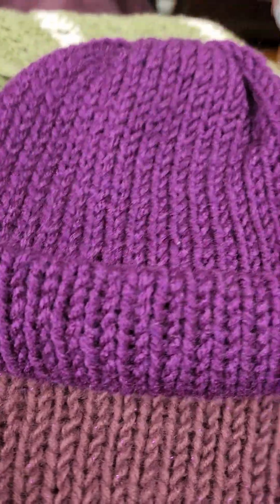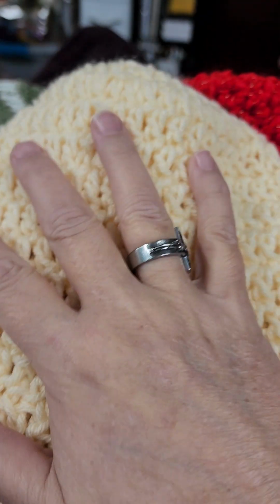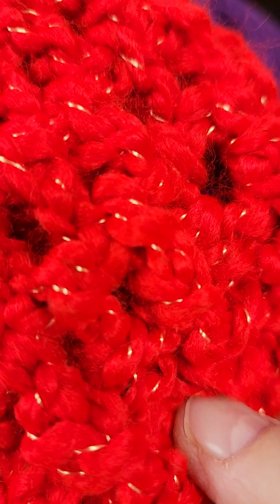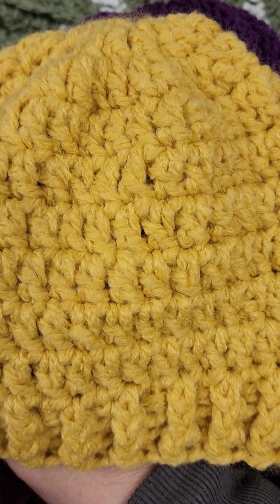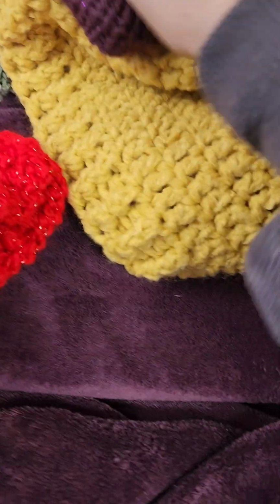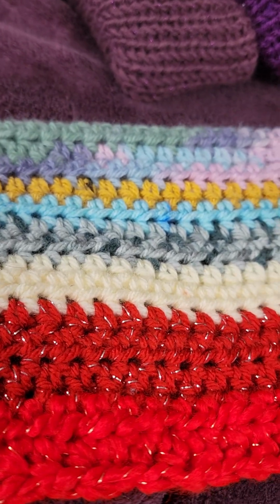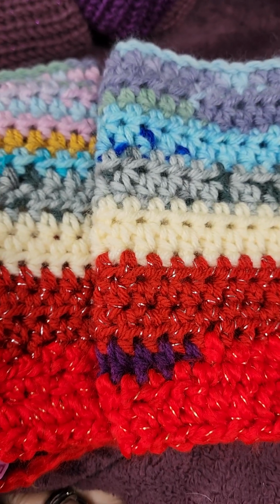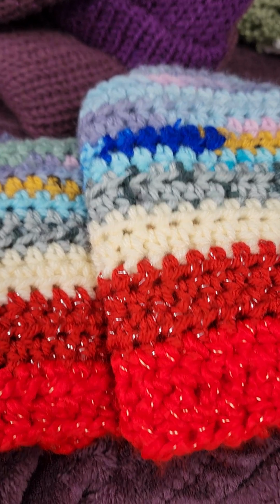Finished Objects (FOs) of the week. how many this week? 1/28/23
this week, I used my Sentro knitting machine a big help. I will be using that more often, for sure.
7 hats and 2 rows on my hat blanket. I also finished my shawl. A cowl and matching hat and one fingerless glove that is not into days video.  those projects will be in Mary Maxim Monday's video. They are personal items.

@armchairchef for MYC223

@bad-o-day for awesome tutorials

@creativecraftingzbySC My son and fellow crocheter

@vegasbabyboomer My sister for.sights of NV